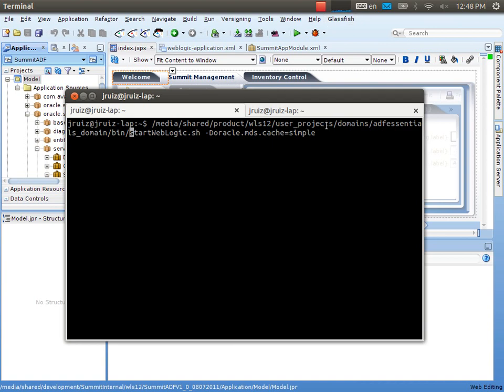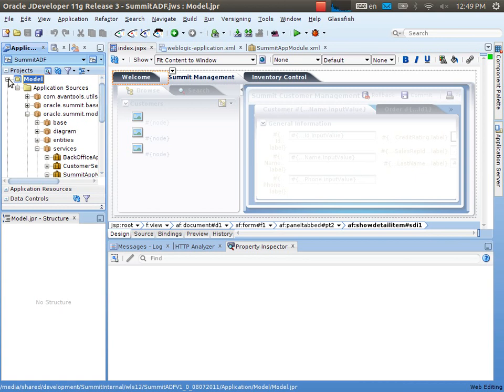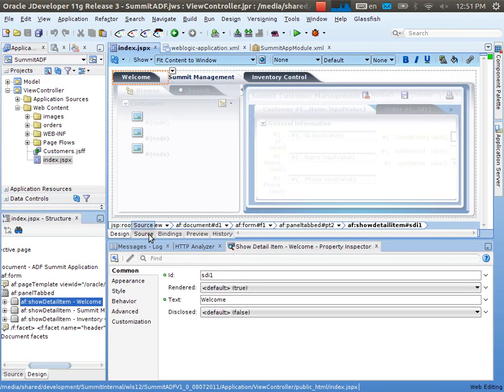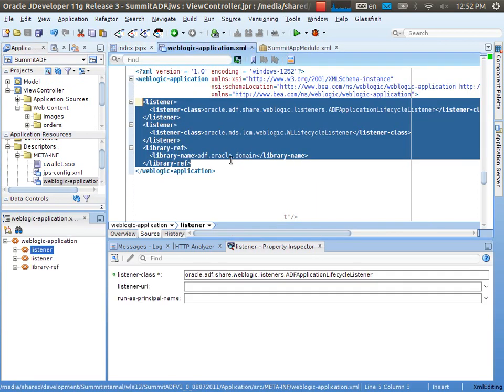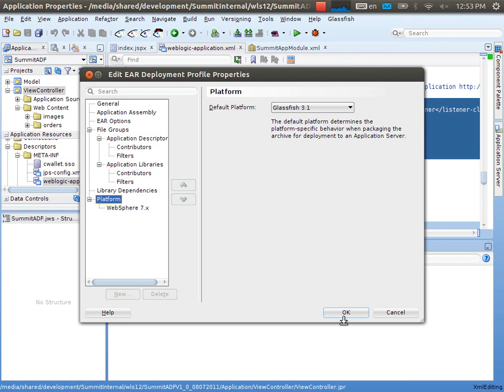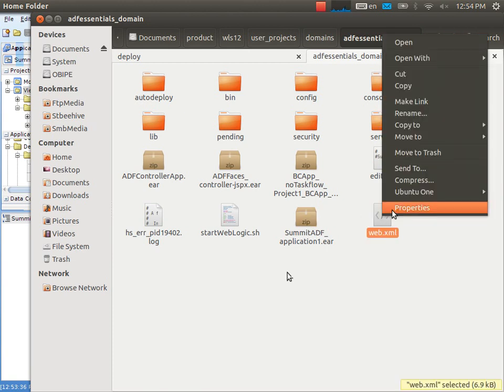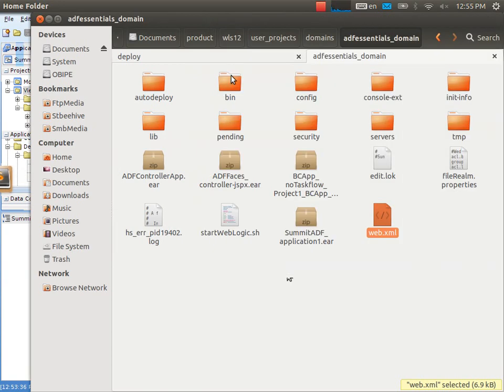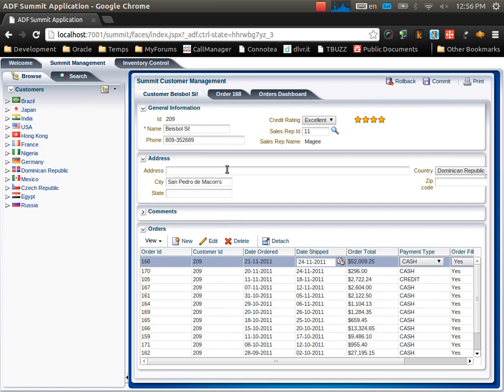Deploying Oracle ADF Essentials on Oracle Weblogic 12c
In this video I demonstrate how to deploy an Oracle ADF Essentials application on Oracle Weblogic 12c server. More information can be found on the following blog entry: